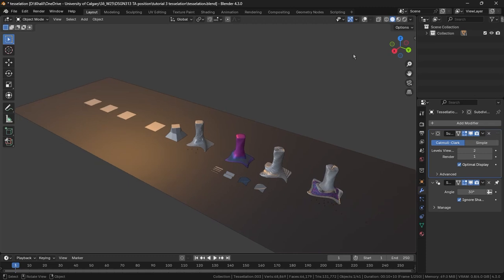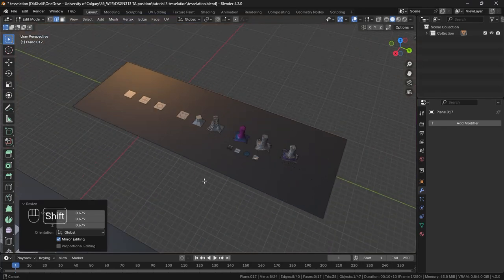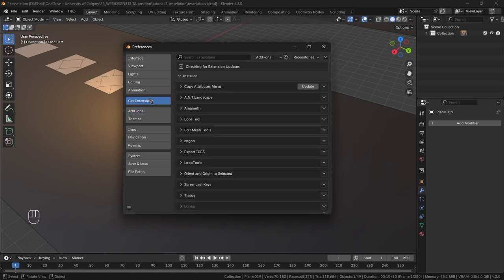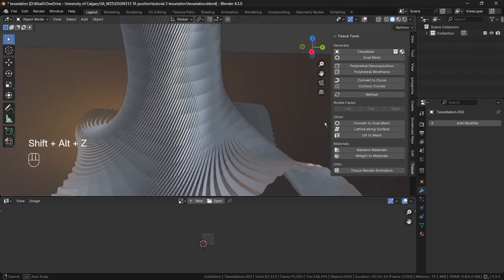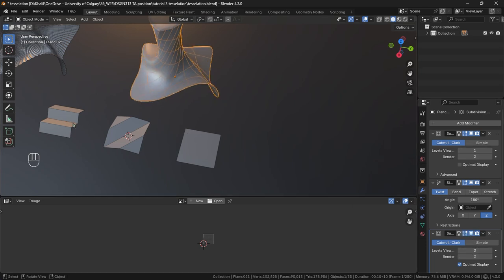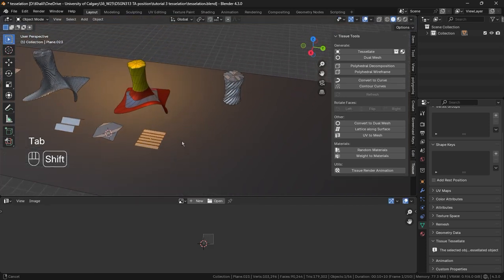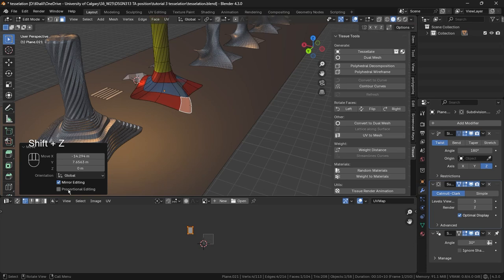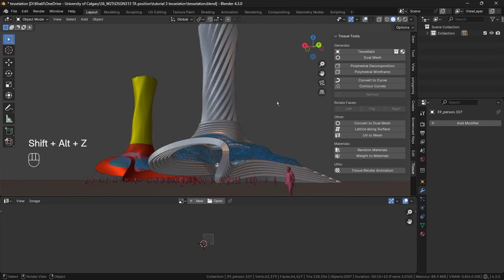250130 Tessellation Tutorial